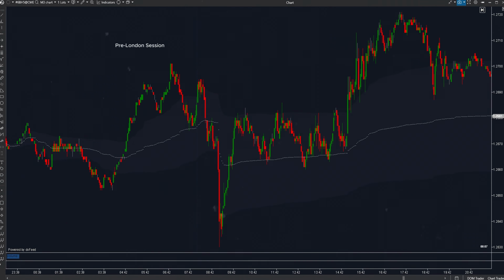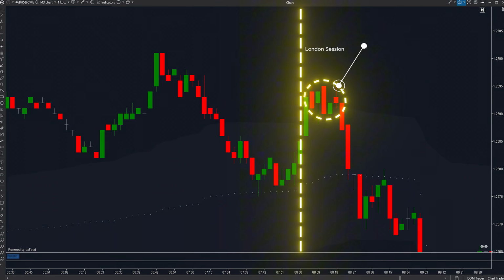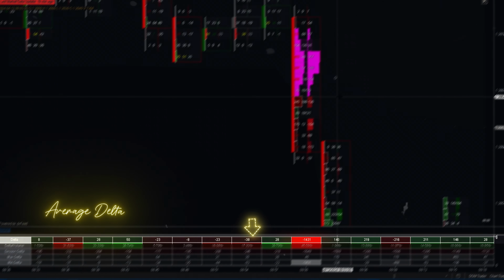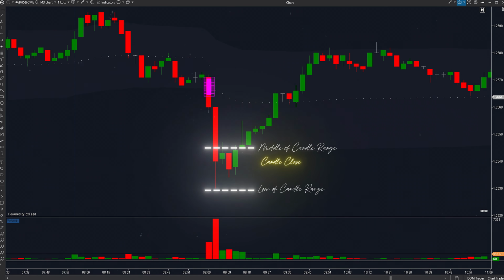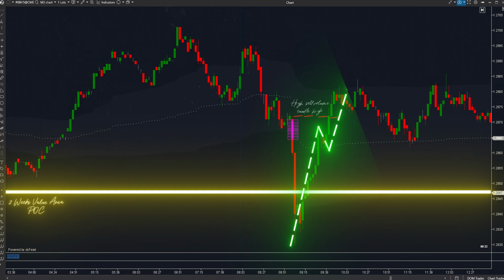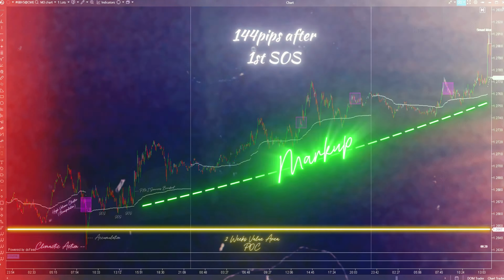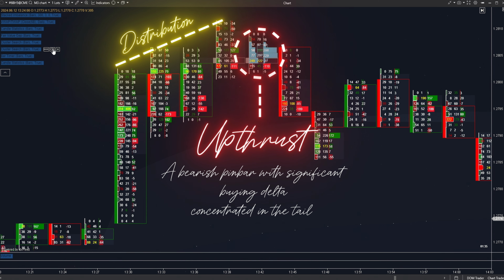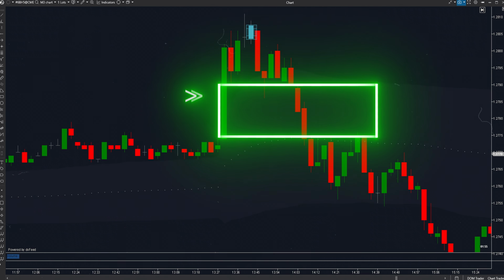VWAP, Volume & Smart Money: The Blueprint Behind Big Moves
Most traders see patterns, FVGs, or price levels but they miss why price actually moves.
This GBP/USD trade is a masterclass in Smart Money concepts, VWAP dynamics, and the Market Trinity framework (Volume, Value, and Volatility).

In this video, you’ll learn:

How Smart Money traps buyers and sellers using VWAP and liquidity.

Why Volume Spread Analysis (VSA) and delta reveal the true intentions behind big moves.

How the 7 Key Metrics:
Trend Pulse, Liquidity Drivers, Delta, Imbalances, and Exhaustion, uncover accumulation and distribution phases.

Why traditional ICT Fair Value Gaps (FVGs) often fail without understanding intent and liquidity.

This trade showcases every stage of Smart Money manipulation. From false continuation to climactic action, accumulation, markup, and distribution.

If you’re serious about trading like the 10% who win, this video will change how you read the markets.